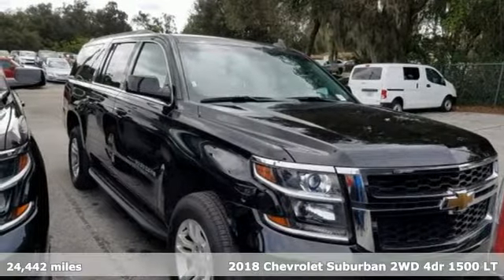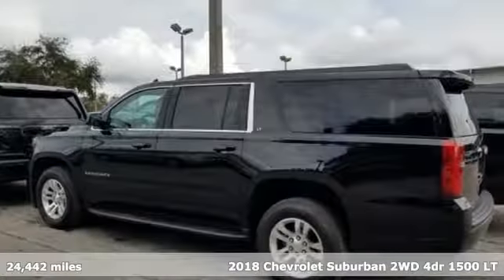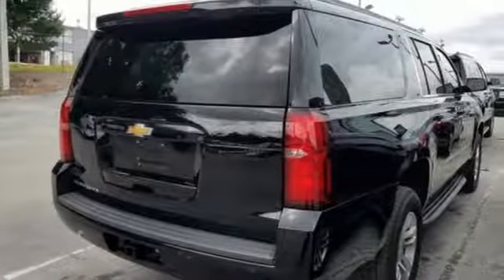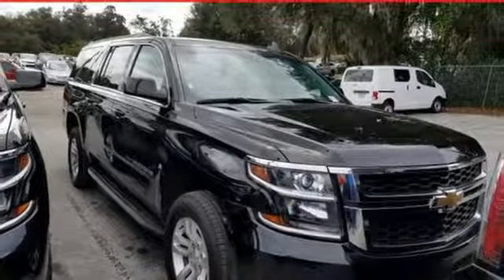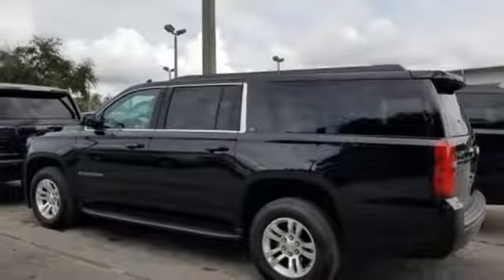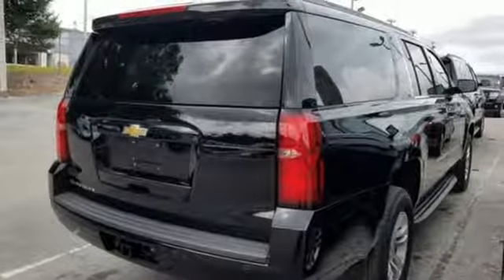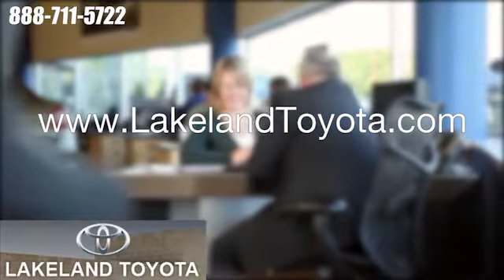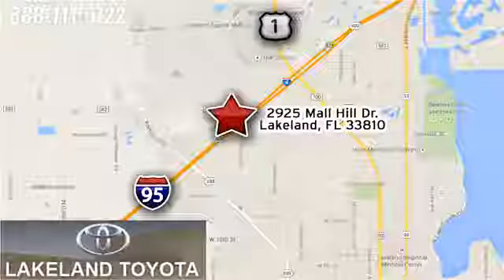Used 2018 Chevrolet Suburban Lakeland Tampa, FL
Year: 2018
Make: Chevrolet
Model: Suburban
Trim: LT
Engine: 8 Cyl. 5.3L
Transmission: Automatic
Color: Black
Interior: Jet Black
Mileage: 24442
Stock #: PJR278631
VIN: 1GNSCHKC5JR278631
Win a steal on this 2018 Chevrolet Suburban LT before someone else snatches it. Roomy yet easy to maneuver, its tried-and-true Automatic transmission and its strong Gas/Ethanol V8 5.3L/ engine have lots of pep for a budget-friendly price. It comes equipped with these options: WHEELS, 18 X 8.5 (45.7 CM X 21.6 CM) ALUMINUM WITH HIGH-POLISHED FINISH (STD), TRANSMISSION, 6-SPEED AUTOMATIC, ELECTRONICALLY CONTROLLED with overdrive and tow/haul mode (STD), TIRES, P265/65R18 ALL-SEASON, BLACKWALL (STD), SUSPENSION PACKAGE, PREMIUM SMOOTH RIDE (STD), SEATS, FRONT BUCKET WITH LEATHER-APPOINTED SEATING heated seat cushions and seat backs, 10-way power driver and passenger seat includes 6-way power cushions, driver seat 2-position memory, 2-way power lumbar control and power recline (STD), REAR AXLE, 3.08 RATIO, PAINT SCHEME, SOLID APPLICATION, LT PREFERRED EQUIPMENT GROUP Includes Standard Equipment, JET BLACK, LEATHER-APPOINTED SEAT TRIM, and ENGINE, 5.3L V8 ECOTEC3 WITH ACTIVE FUEL MANAGEMENT, DIRECT INJECTION AND VARIABLE VALVE TIMING includes aluminum block construction (355 hp [265 kW] @ 5600 rpm, 383 lb-ft of torque [518 N-m] @ 4100 rpm) (STD). You've done your research, so stop by Lakeland Toyota at 2925 Mall Hill Dr, Lakeland, FL 33810 soon to take a test drive of this great vehicle!

Address:
2925 Mall Hill Drive